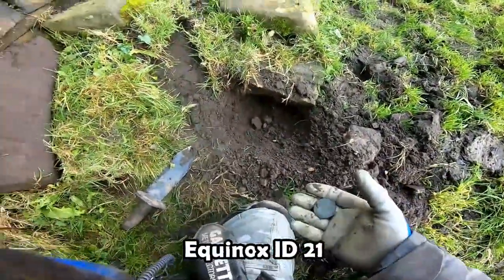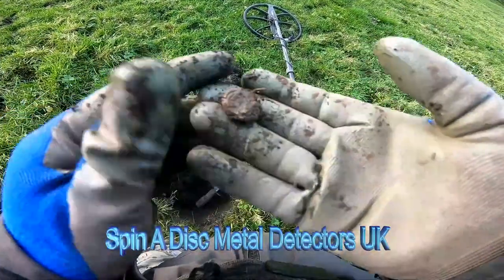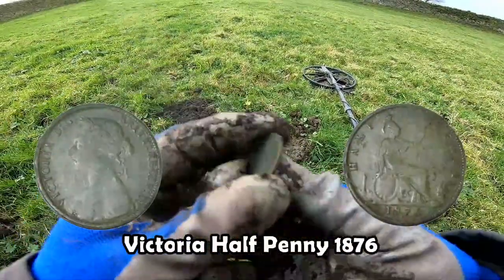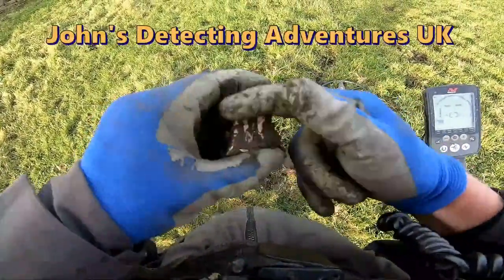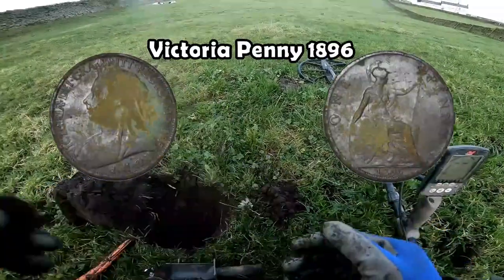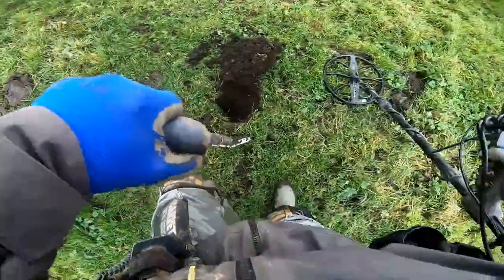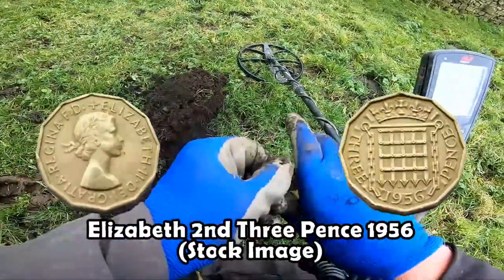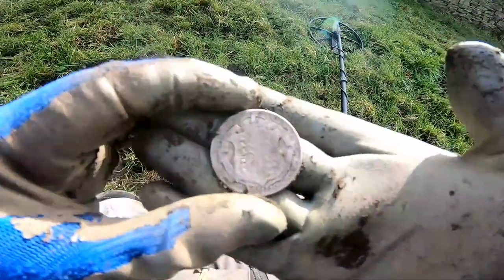LARGE SILVER COIN, BUT WHO IS THE MONARCH & WHATS THE DATE? & MORE HISTORY TO SEE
I found more coins and artefats.with my Minelab Equinox 800 metal detector which as the 15 inch Coiltek search coil. Its also time for a a great for a end of day history count up.I usually detect with my friends Michael Jackson, Stuart Midgley, Carl Midgley Owner Spin A Disc Metal Detector UK, Dave Rice & brother Ken Bradbury I do show ID Target numbers on whichever metal detector I am using.